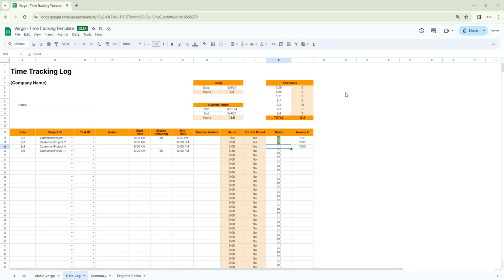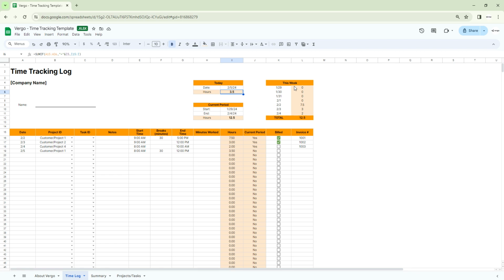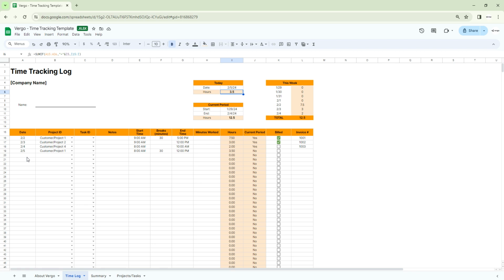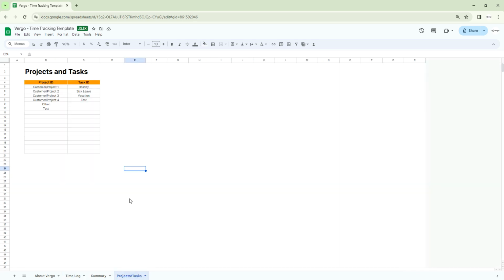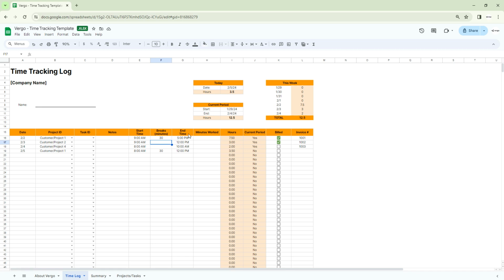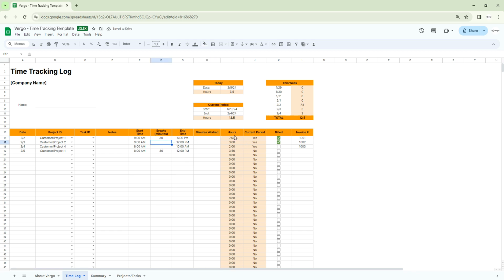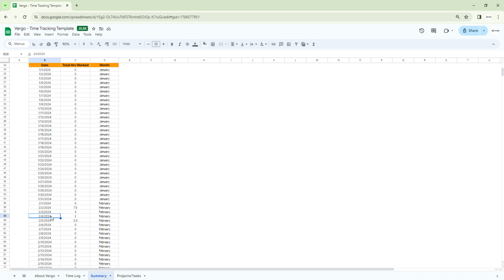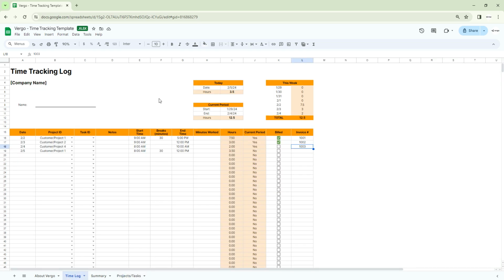Vergo Time Tracking Template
Boost your productivity with our Time Tracking Excel Template, a versatile tool designed for individuals and businesses alike. Simplify the process of monitoring and managing your time efficiently with this user-friendly template. Easily track work hours, project timelines, and enhance your time management skills with our Excel template. Whether you're a freelancer, a team leader, or managing personal tasks, this tool offers a structured approach to improve productivity and accountability. Download the Time Tracking Excel Template now to streamline your time tracking, gain insights into your activities, and optimize your daily schedule. Elevate your time management with this essential tool for efficient and effective tracking of your valuable time!